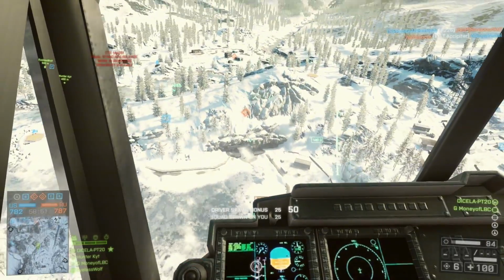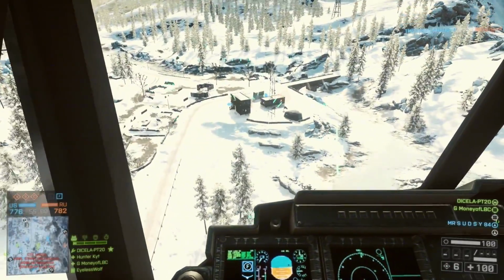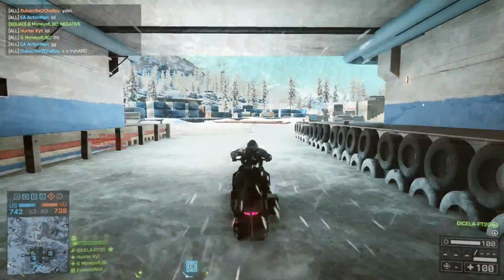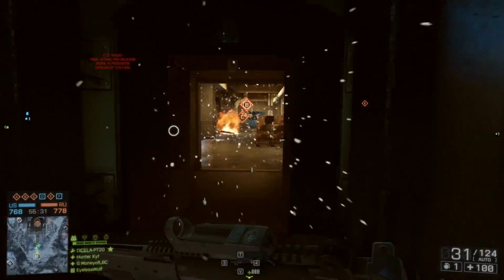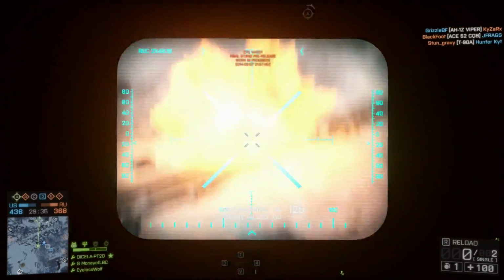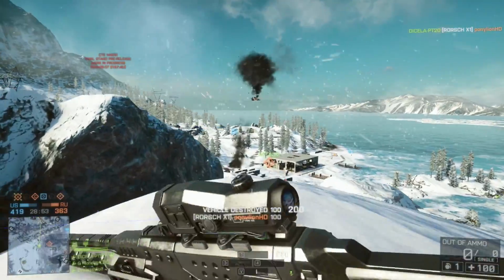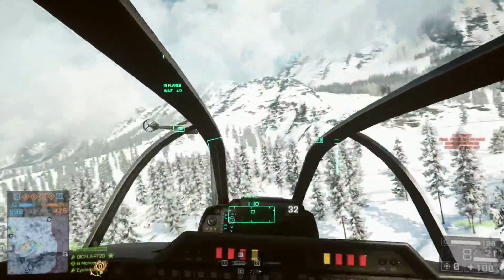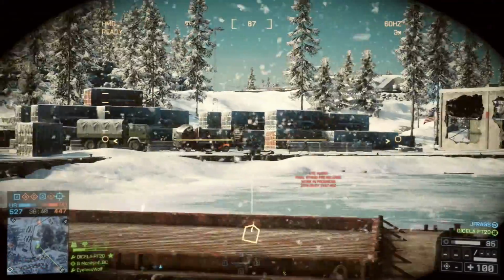Hammerhead Map - Frozen Submarine Base! | Battlefield 4 Final Stand DLC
Hey guys today we're going to take a look at the new map Hammerhead from the BF4 Final Stand Expansion. This map features a frozen submarine base and an ice lake that cracks!